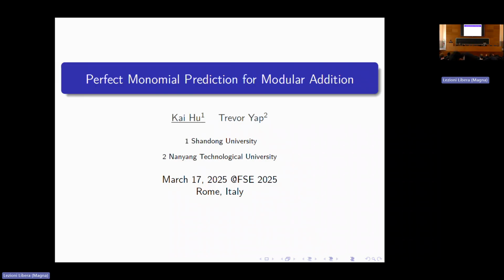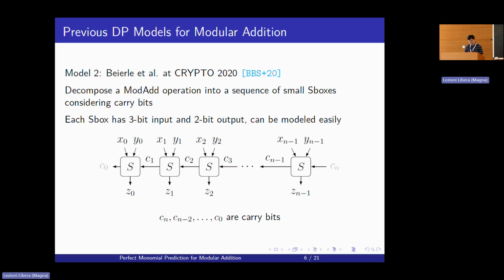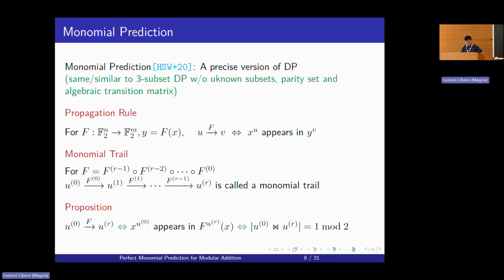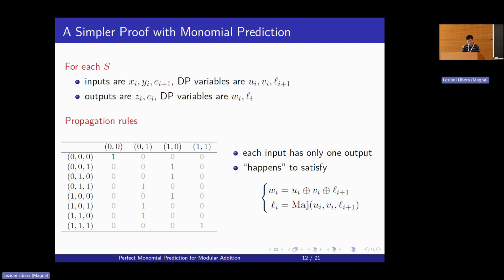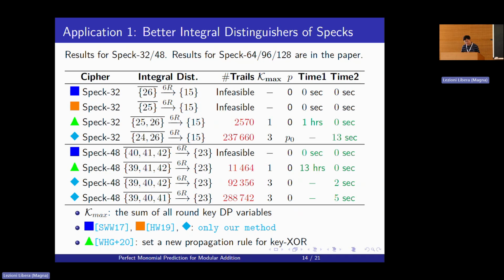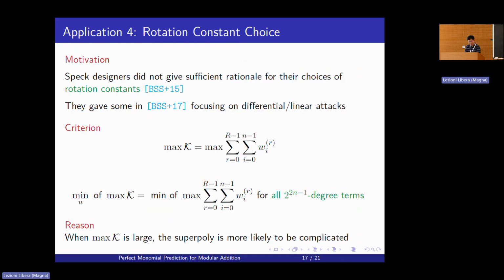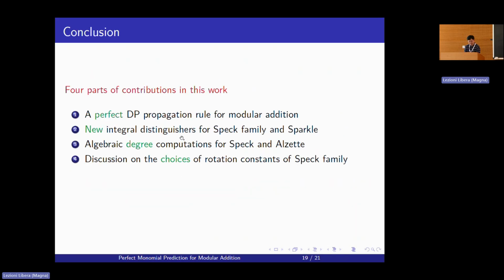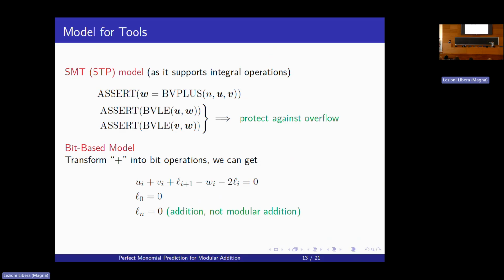ARX - talk 1/3 (FSE 2025)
ARX is a session presented at FSE 2025 and chaired by Yosuke Todo. This is the first of three talks.